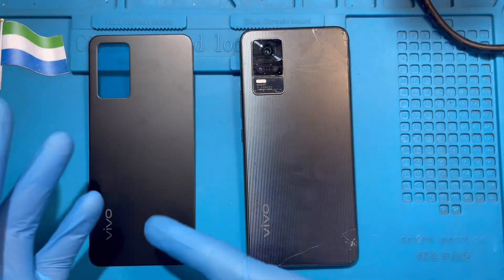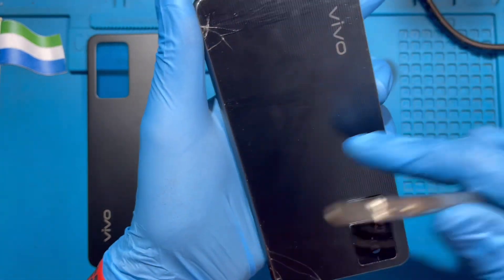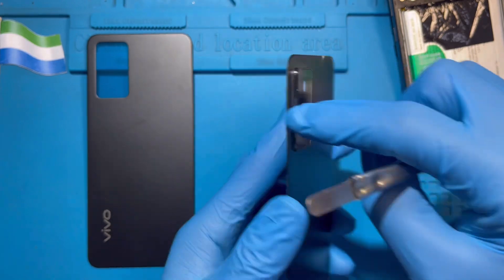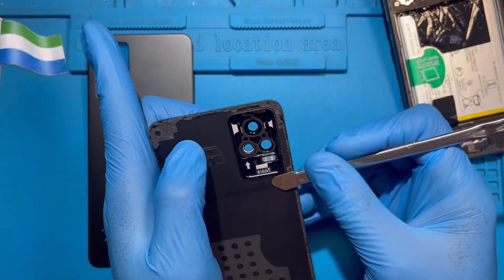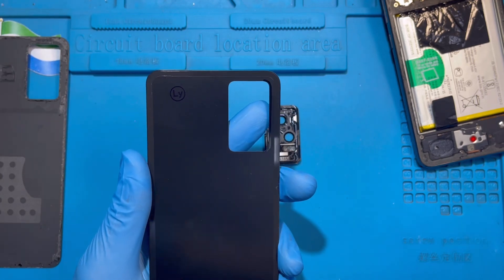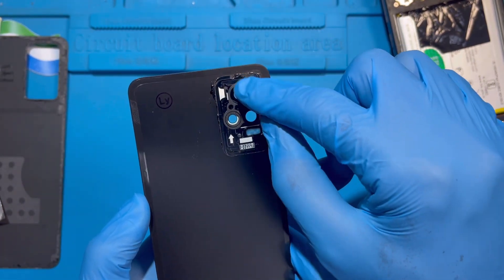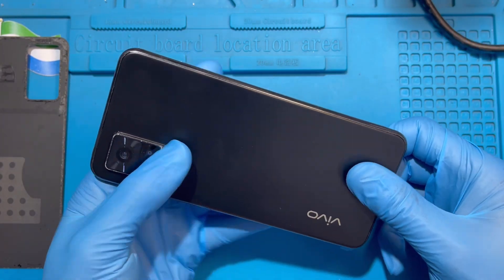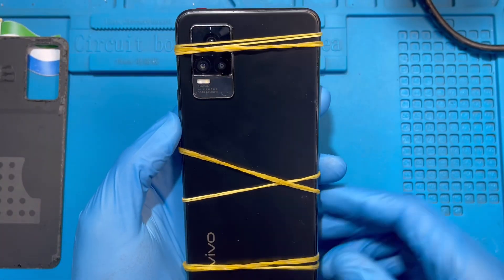Vivo V21 E Back Glass Replacement